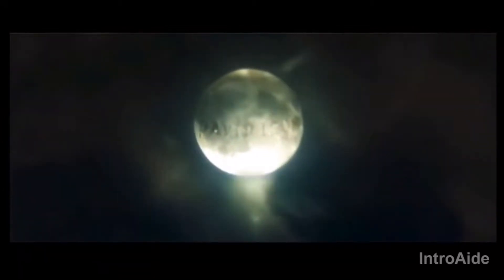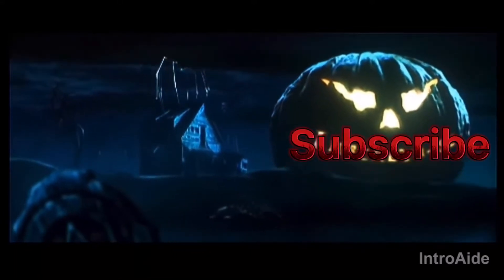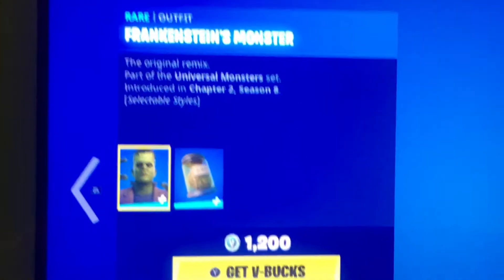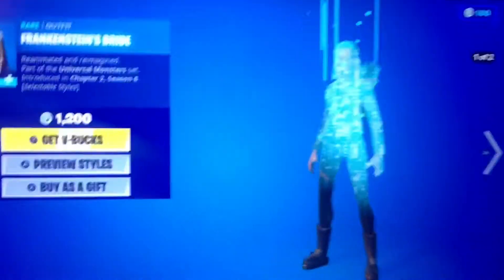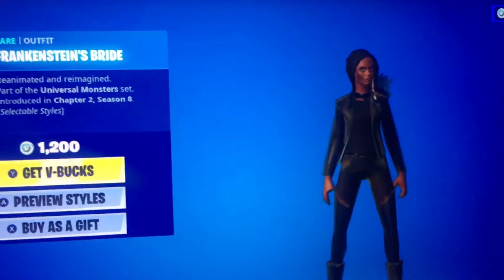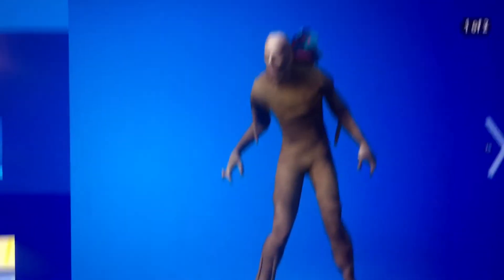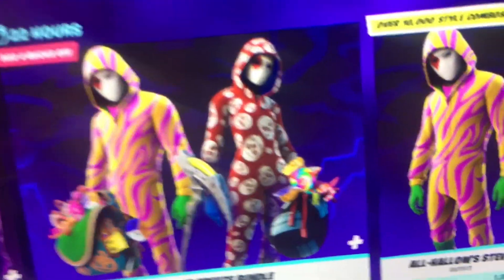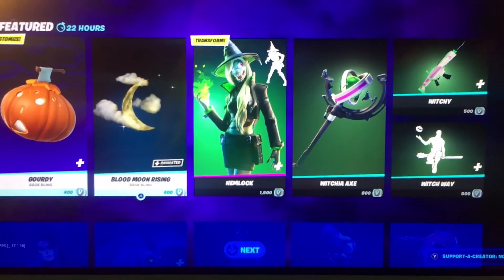NEW HALLOWEEN SKINS + LOOKING AT ITEM SHOP!!!!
I’m back!!